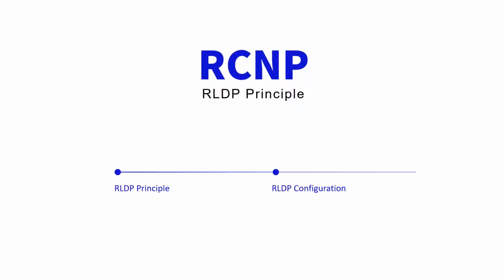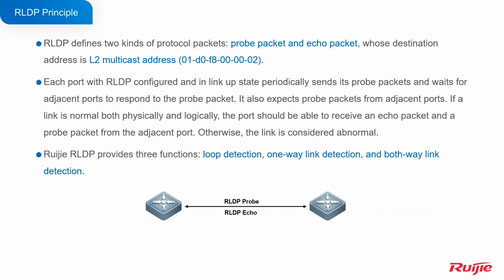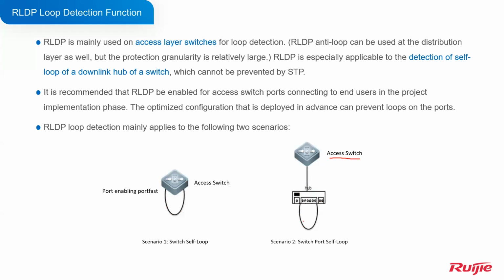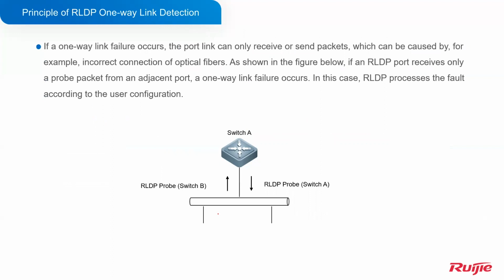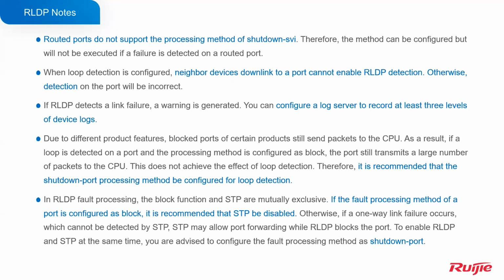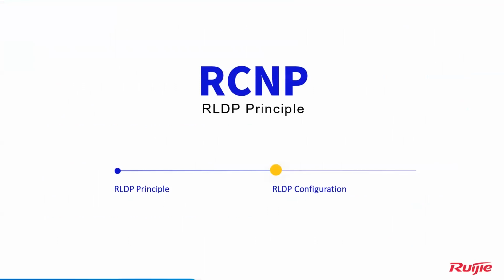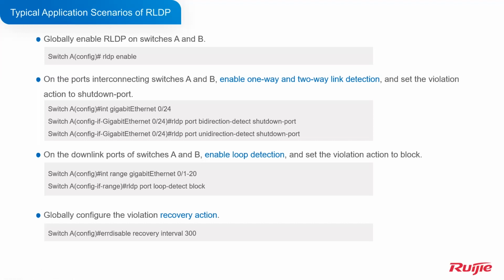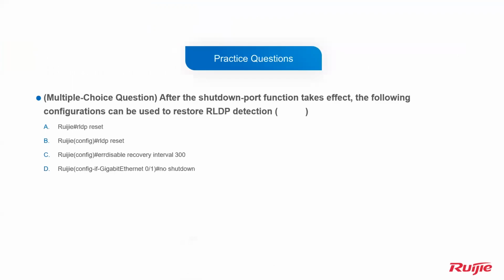Ruijie Training | RCNP RS | RLDP Prinicple